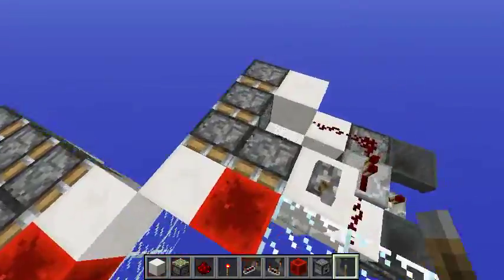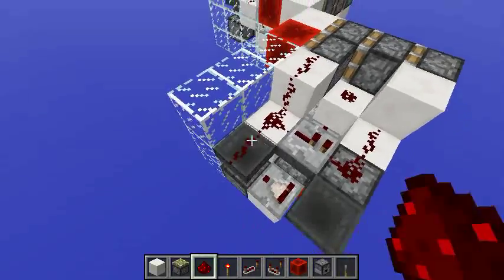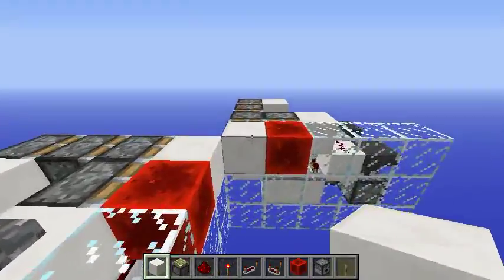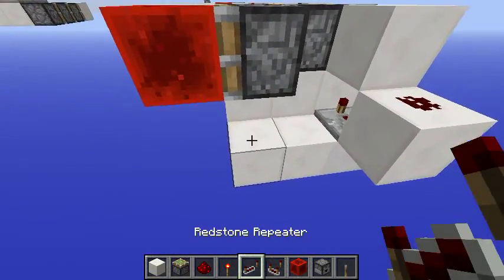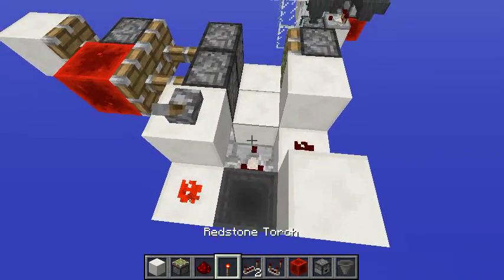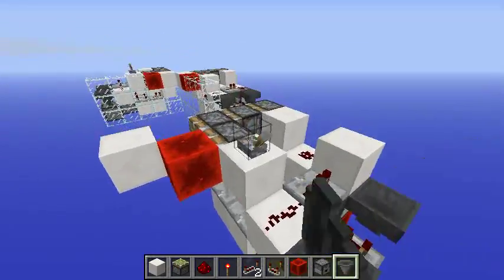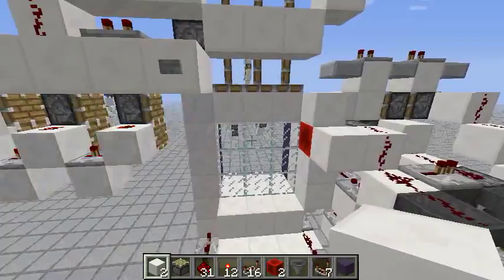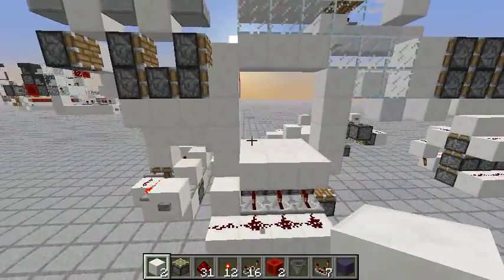Flush Horizontal Triple Piston Extender Flush From 3 Sides! | Minecraft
Very useful! Just use your imagination! Watch the whole video to see a cool application for this piston extender, it's really worth! And if you have a spare time, leave a "Like" ;-)